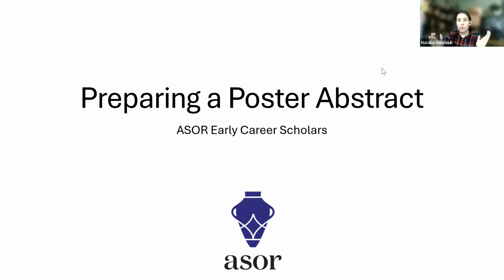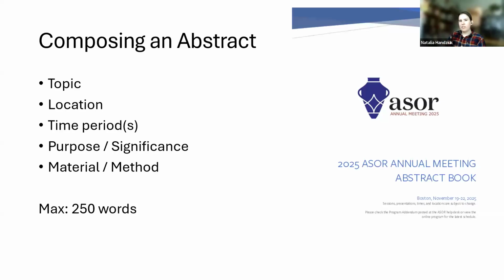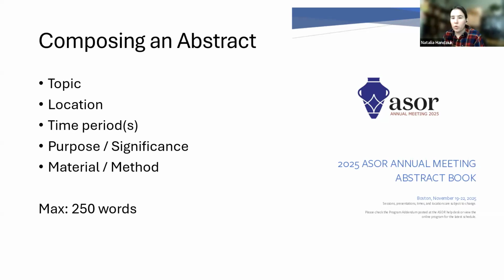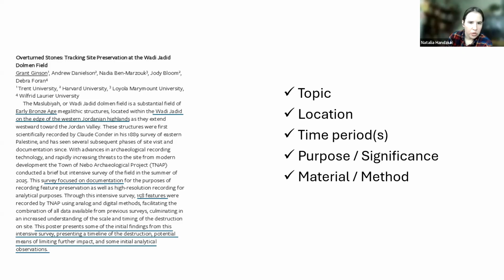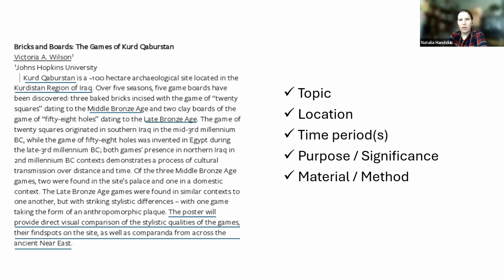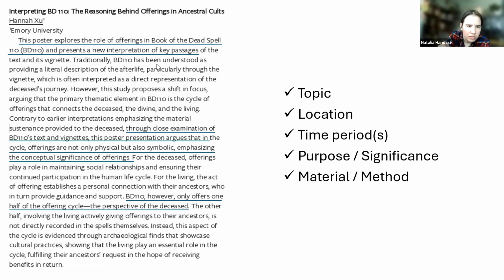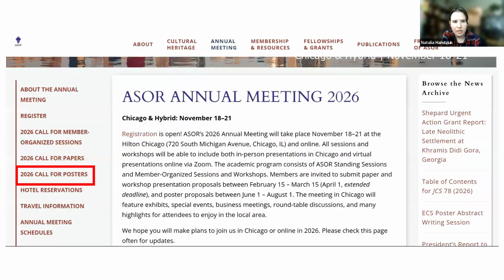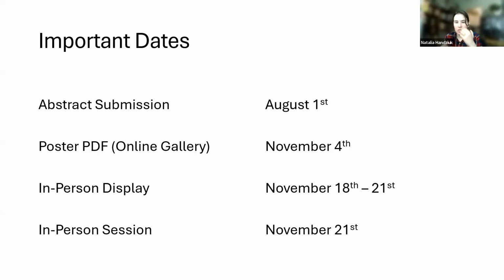Preparing a Poster Abstract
“Preparing a Poster Abstract” is a session designed to support all ASOR members through conceptualizing, proposing, composing and presenting a poster for the ASOR Annual Meeting.

This session focuses on: (1) Conceptualizing your research and results for a poster format and (2) Composing and submitting an effective poster abstract.